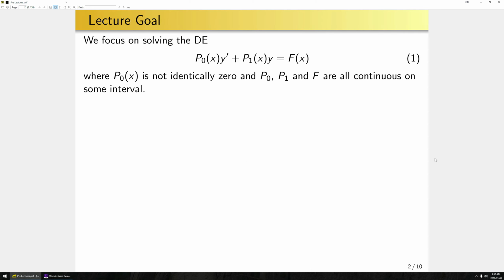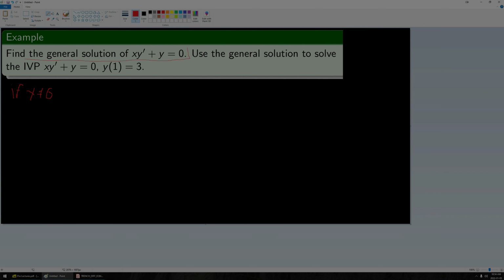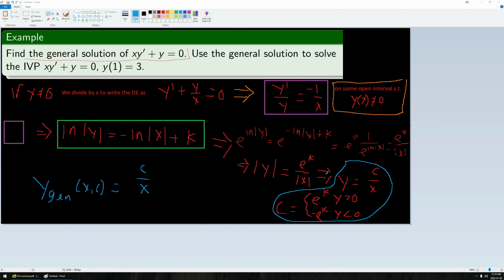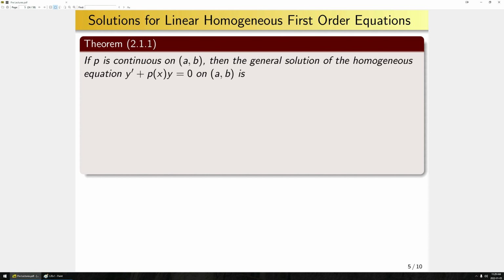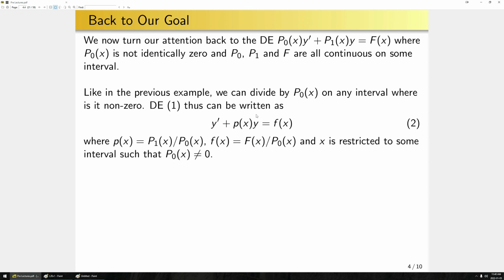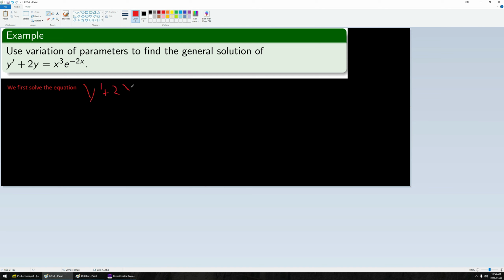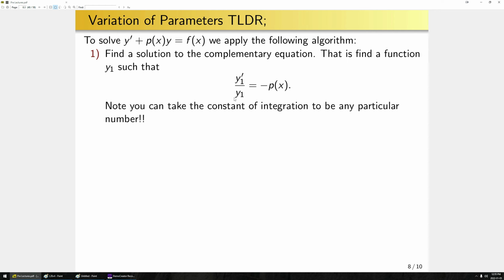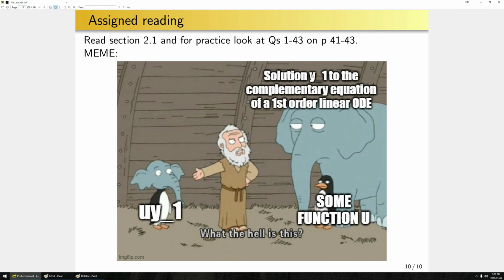ECE 205- Lecture 2 - First Order Linear ODEs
This is the second lecture video for ECE 205 in the Winter term of 2022.